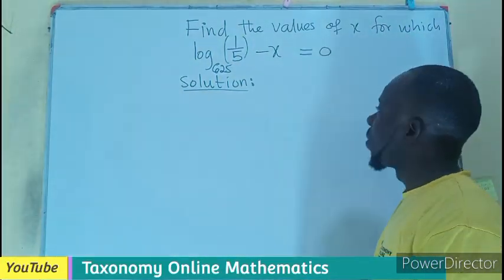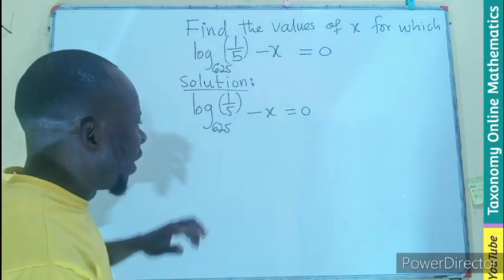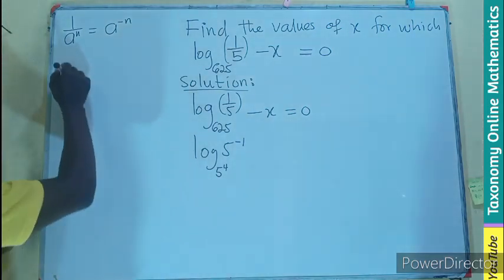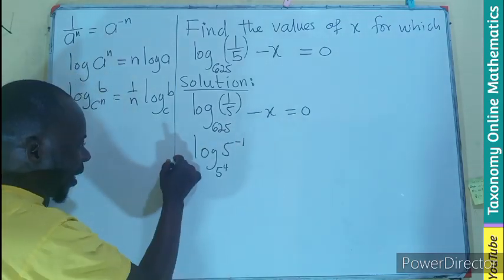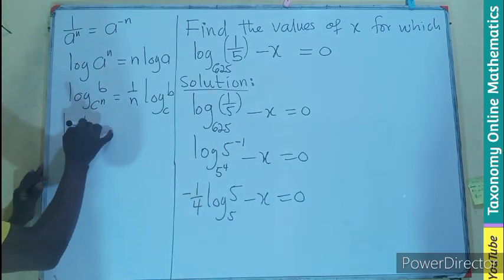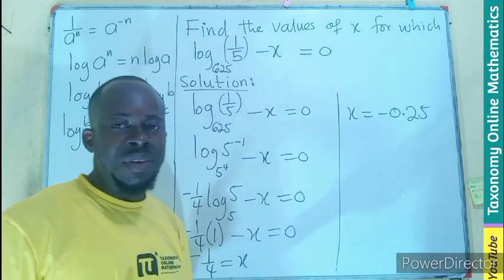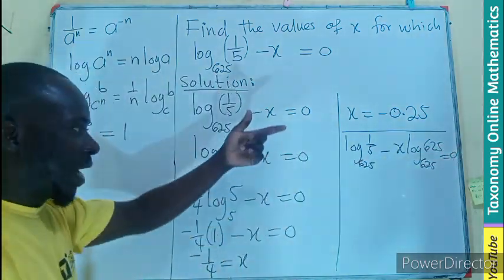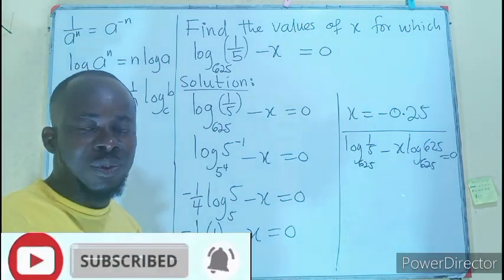Solving Simple Logarithmic Equation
Ready to tackle logarithmic equations with ease? In this video, we’ll guide you through the process of solving simple logarithmic equations step-by-step. Perfect for students and math enthusiasts, this tutorial will help you understand and solve these equations confidently. Learn how to:

Identify the components of a logarithmic equation.
Convert logarithmic equations to exponential form.
Apply properties of logarithms to simplify and solve the equation.

Verify your solutions to ensure accuracy.
With clear explanations and practical examples, you’ll gain the skills needed to solve any simple logarithmic equation.